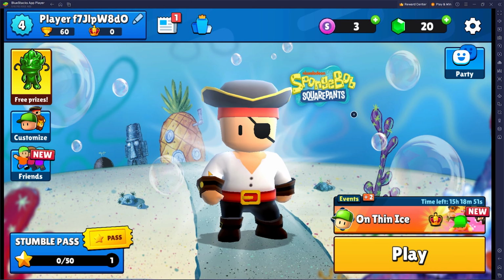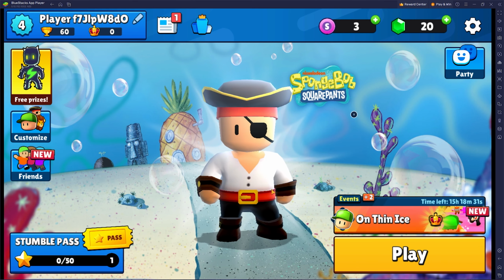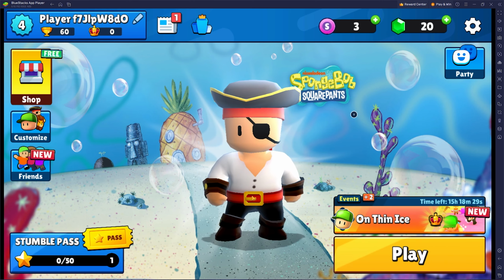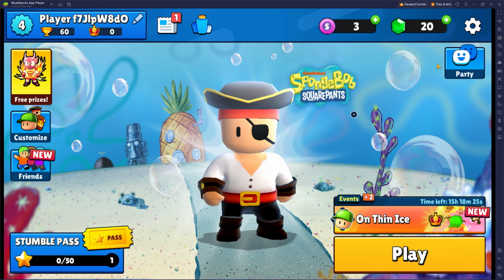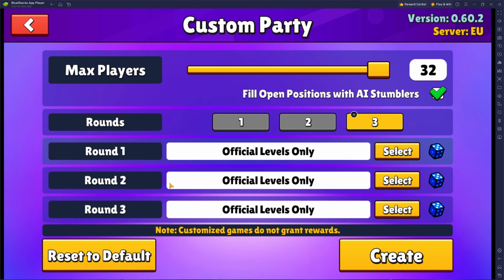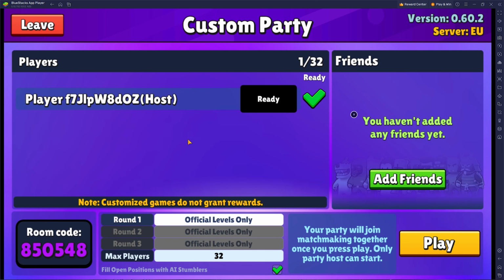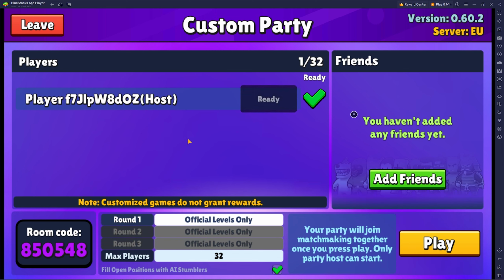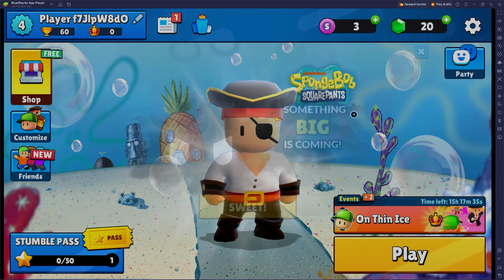How To Play Solo Mode In Stumble Guys - Working Method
Ready to take on the Stumble Guys chaos all on your own? Our working method guide will show you how to play Solo Mode in Stumble Guys, navigating obstacles and conquering levels solo-style. Whether you're a seasoned player or a newcomer to the Stumble Guys world, watch now for a step-by-step walkthrough and dive into the excitement of solo gameplay!